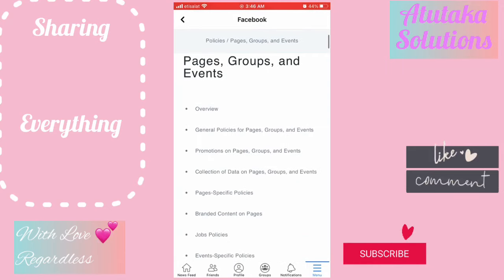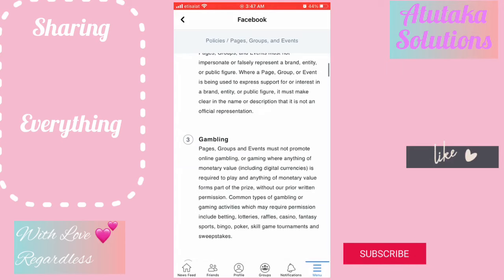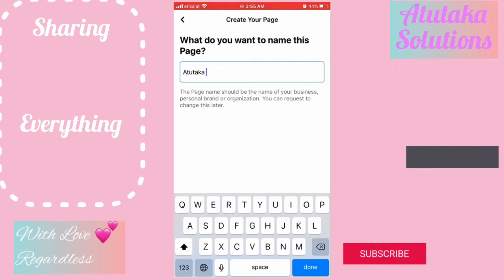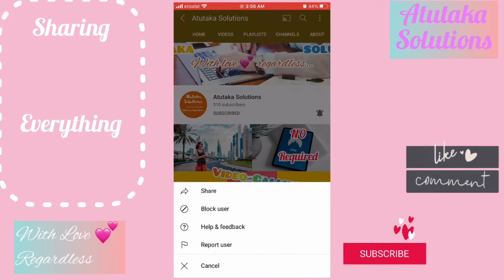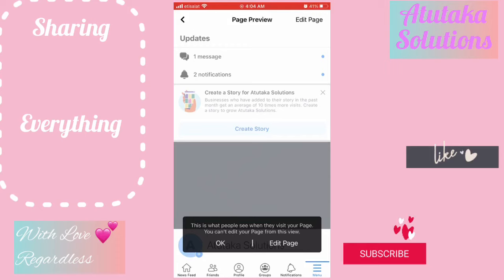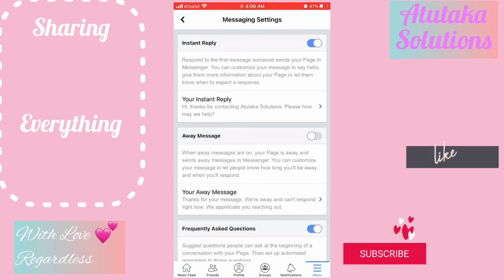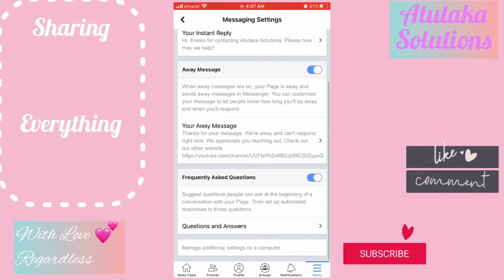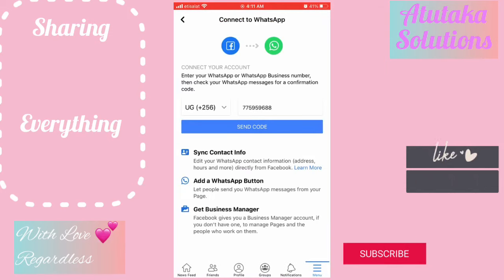How To Create A Facebook Page For Business & Personal Blog//Detailed Tutorial//Atutaka Solutions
Hi there, here is a detailed tutorial on how to create a Facebook Page either for your business or personal blog.

This includes important information you need to know if you want your Facebook page to thrive

I will always be grateful 😇 for your support on this channel

Much love
Martha K Mirembe💗 Use my invite code 03neso to get your first money transfer free using the Paysend app or just follow the